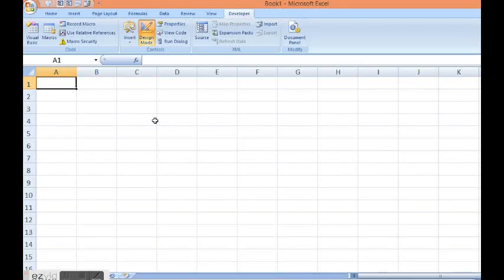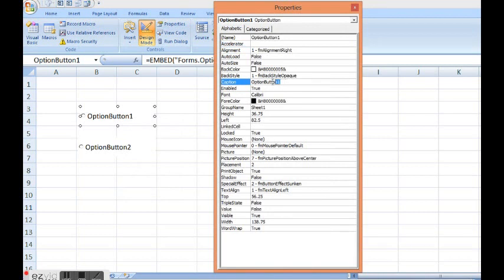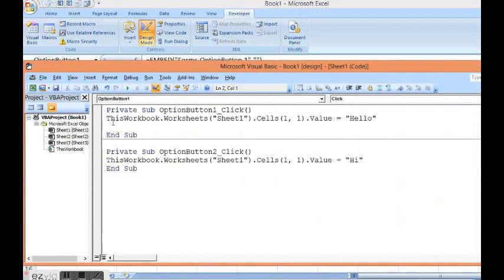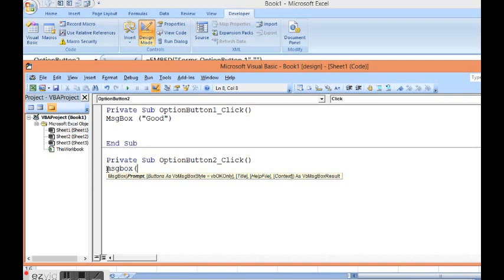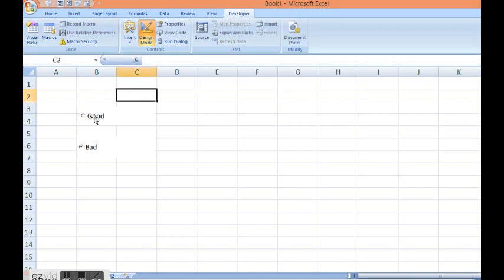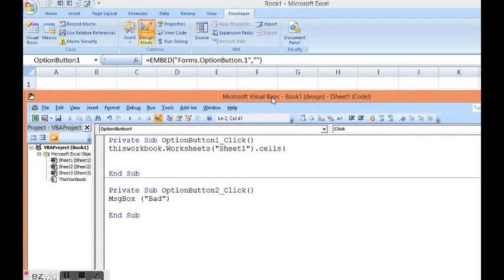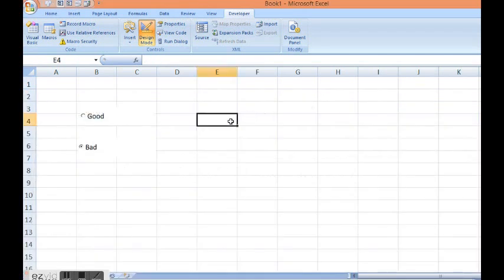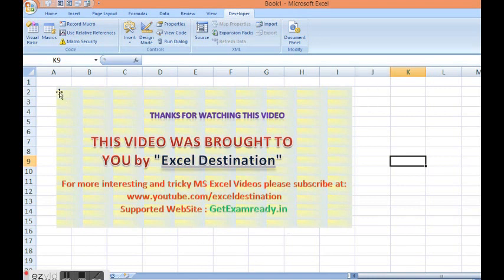Excel VBA Active X Control - Option Button - Use on a Sheet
This ms excel tutorial explains, how to write VBA Code for Option Button.